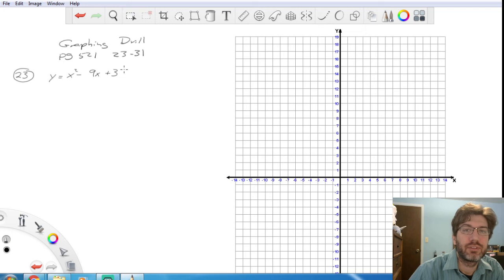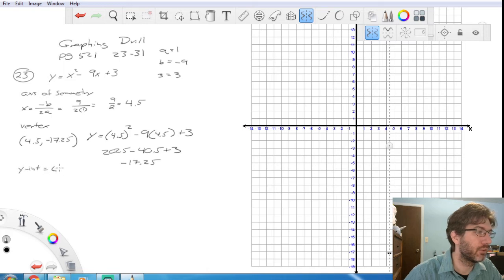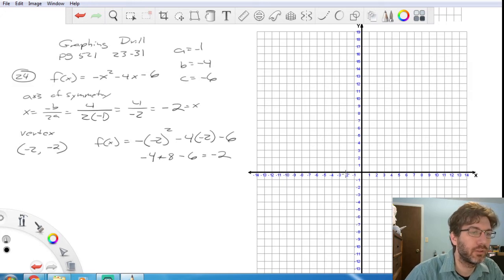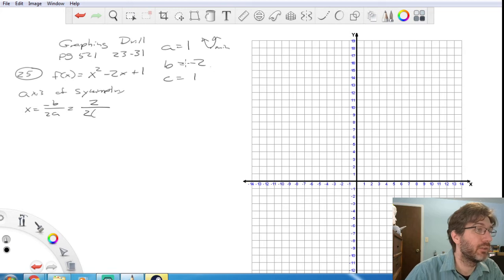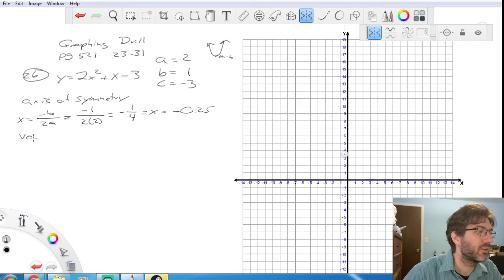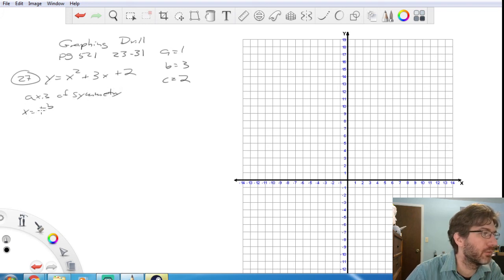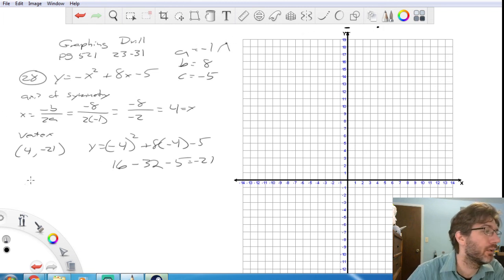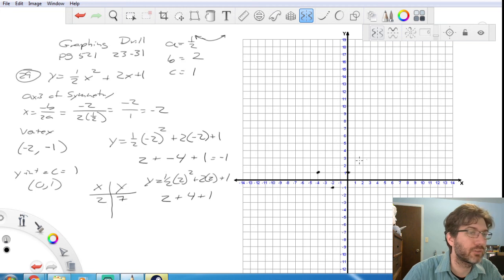4/8 Graphing Quadratics practice